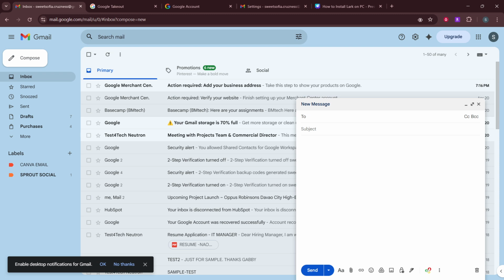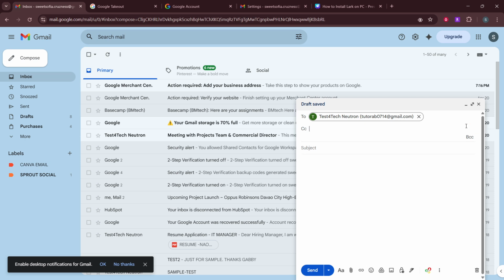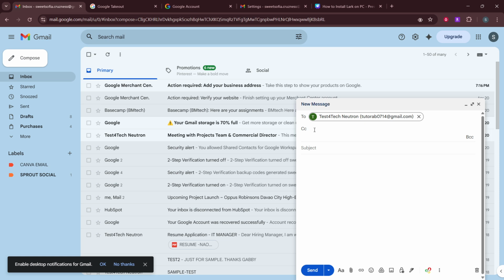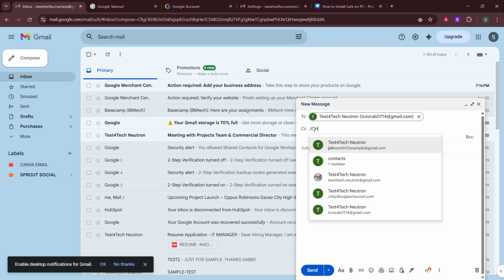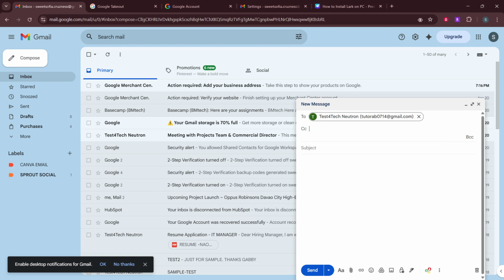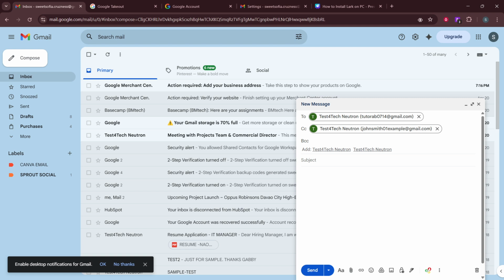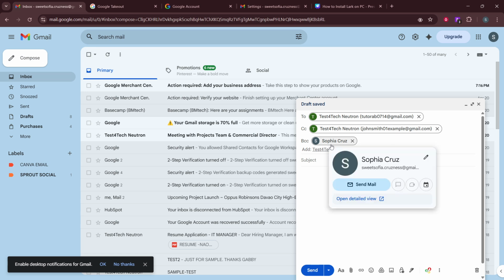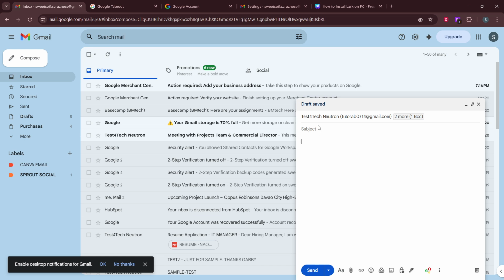How to Add CC and BCC in Gmail [2026 Full Guide]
How to Add CC and BCC in Gmail

In this video, we show you exactly how to add CC and BCC in Gmail to better manage your recipient lists and communication privacy. Mastering these fields is essential for ensuring that all necessary stakeholders are kept in the loop while maintaining professional standards for data protection and inbox etiquette.

We focus on the utility of distinguishing between visible carbon copies and blind copies to control the transparency of your correspondence.

Technical Specs:
Software: Gmail; Feature: Message Composition & Distribution.